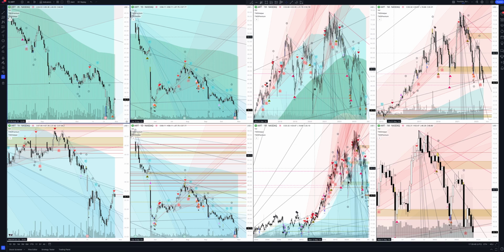INTEGRA LIFESCIENCES HOLDINGS CORPORATION price forecast, (Integra LifeSciences Holdings) analysis t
In this video you will see a complete overview and professional analytics of Integra LifeSciences Holdings on all time intervals, and also learn how to buy or sell INTEGRA LIFESCIENCES HOLDINGS CORPORATION today and next week. Considering that we are analyzing monthly timeframes for IART, this will help you make forecasts for any time interval. Whether you are a trader starting from scratch or an investment enthusiast, this video will definitely give you a complete understanding of the market situation.

If you are interested in the Integra LifeSciences Holdings price forecast for today and tomorrow, see the INTEGRA LIFESCIENCES HOLDINGS CORPORATION analytics on the hourly interval.
If you are a trader and you are interested in the price forecast Integra LifeSciences Holdings for the day, look at the analytics INTEGRA LIFESCIENCES HOLDINGS CORPORATION on the daily timeframe.
If you are an investor and you need a price forecast Integra LifeSciences Holdings for a week, look at the analytics INTEGRA LIFESCIENCES HOLDINGS CORPORATION on a weekly interval.
If you are a professional investor and you are interested in the Integra LifeSciences Holdings price forecast for 2023, see the IART analysis on a monthly interval.

All analytics are done using the professional trading indicator The Waved™ Premium. In it you will find trading signals for INTEGRA LIFESCIENCES HOLDINGS CORPORATION, VSA analysis Integra LifeSciences Holdings, technical analysis IART, divergence signals for IART, review of trading patterns. And you will find out whether the price will goes up or down in the near future. Integra LifeSciences Holdings Corp. engages in the manufacture and sale of medical instruments, devices, and equipment. It operates through the Codman Specialty Surgical and Tissue Technologies segments. The Codman Specialty Surgical segment refers to the company's neurosurgery business, which sells a full line of products for neurosurgery and neuro critical care, such as tissue ablation equipment, dural repair products, cerebral spinal fluid management devices, intracranial monitoring equipment, and cranial stabilization equipment, and the precision tools and instruments business, which sells instrument patterns and surgical and lighting products to hospitals, surgery centers, and dental, podiatry, and veterinary offices. The Tissue Technologies segment includes offerings such as skin and wound repair, bone and joint fixation implants in the upper and lower extremities, bone grafts, and nerve and tendon repair. The company was founded by Richard E. Caruso in 1989 and is headquartered in Princeton, NJ.